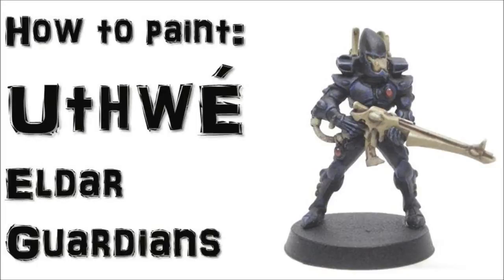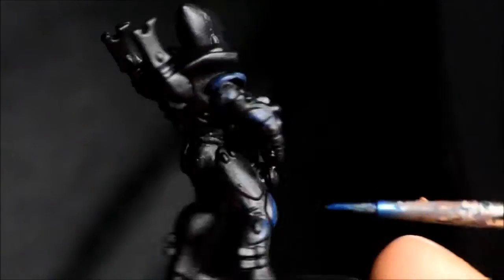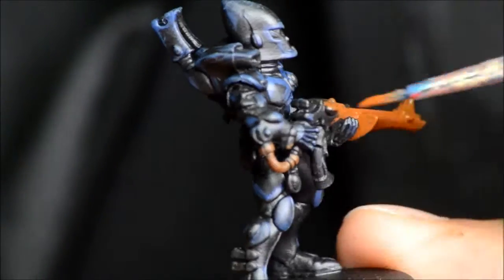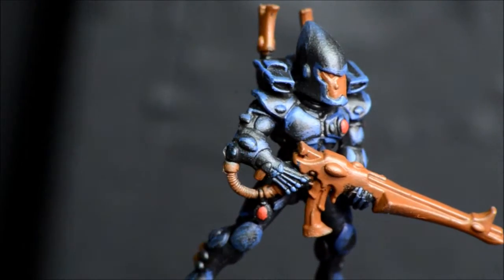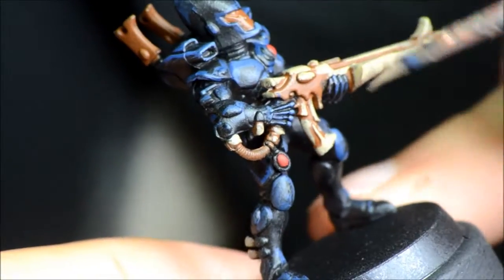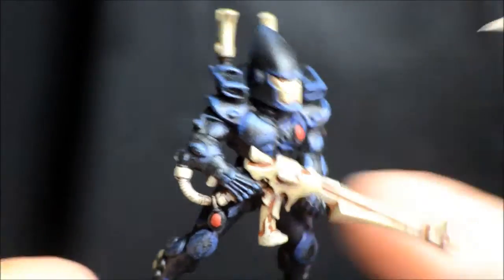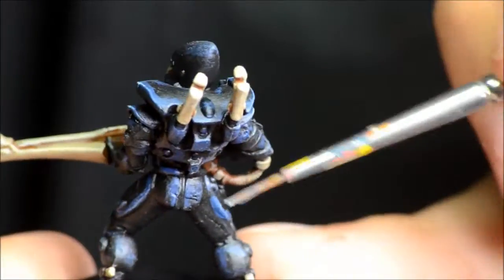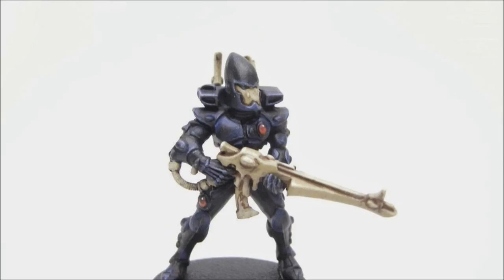How to Paint: Uthwe Guardian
A painting tutorial where I show how to paint up Uthwe craftworld Eldar in a quick and effective paint scheme.